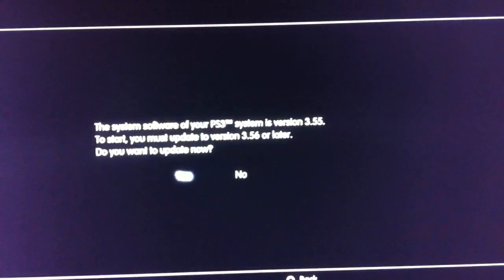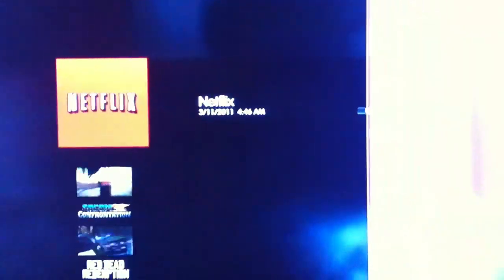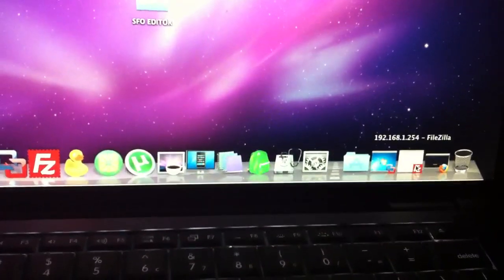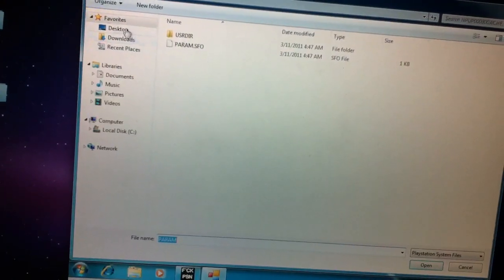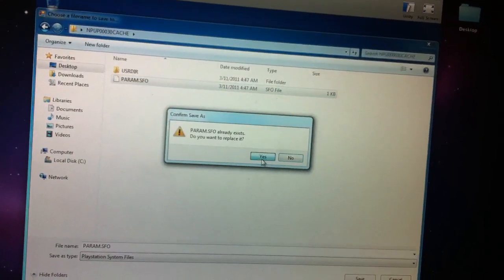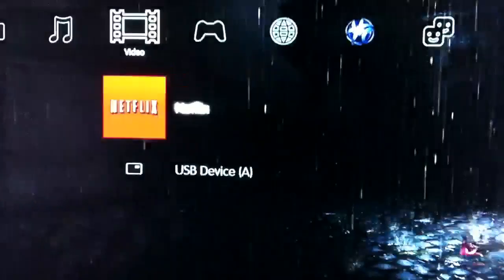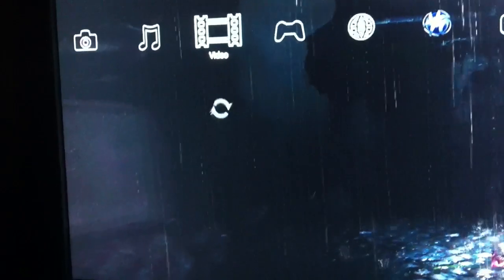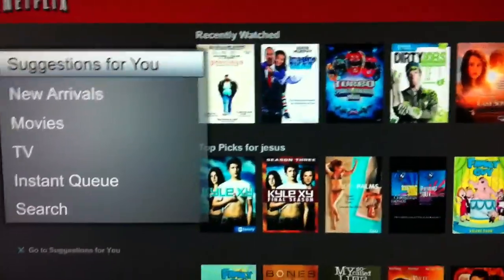Netflix 2.02 Bypass for 3.55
LINK FOR SFO EDITOR

IF FOR SOME REASON YOU CANNOT OPEN THE SFO EDITOR SEND ME A PM WITH YOUR FOLDERS (PLEASE USE MEDIAFIRE) AND I WILL EDIT THEM  ONLY CHARGE IS THAT YOU HIT THE LIKE BUTTON